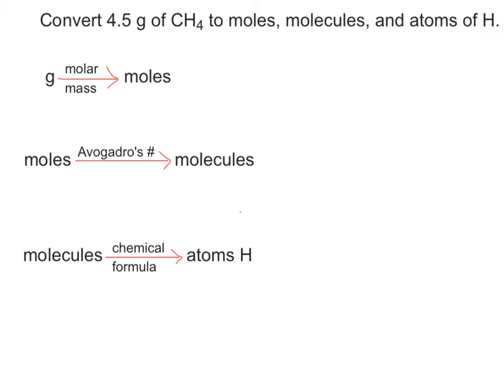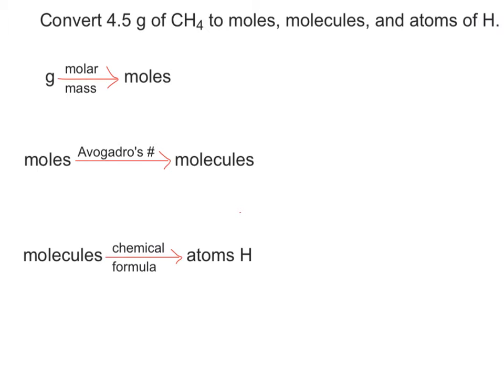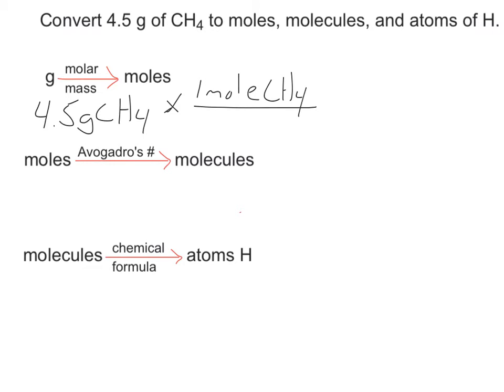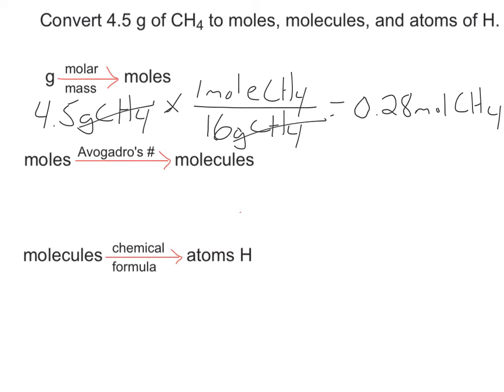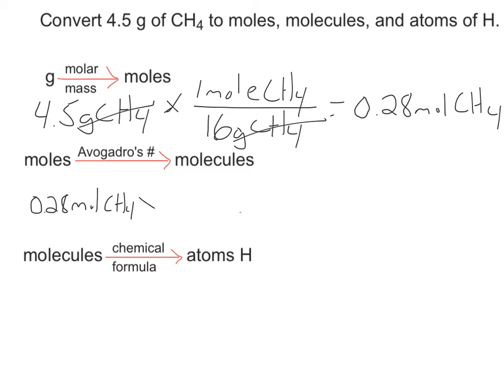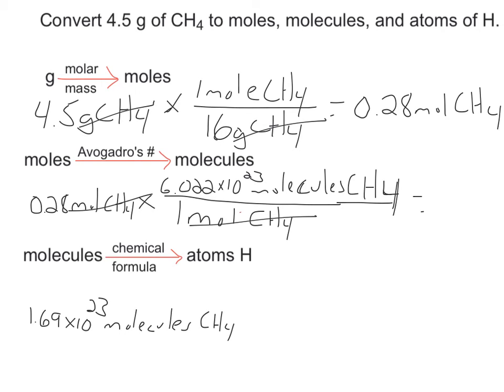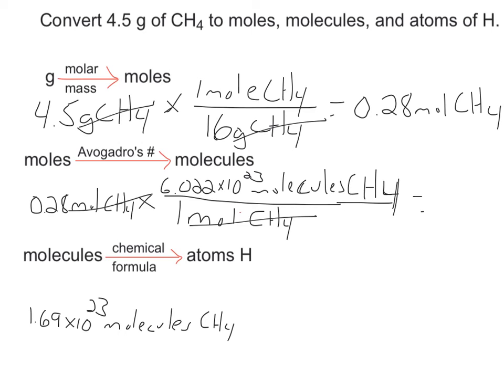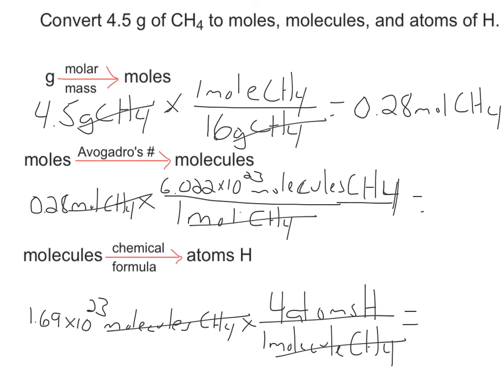How to Convert Grams, Moles, Molecules, and Atoms